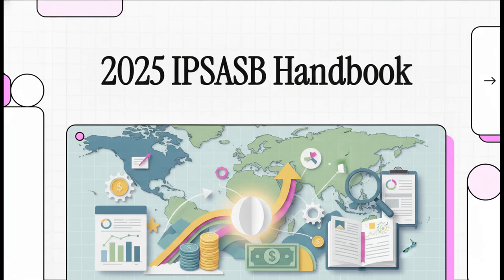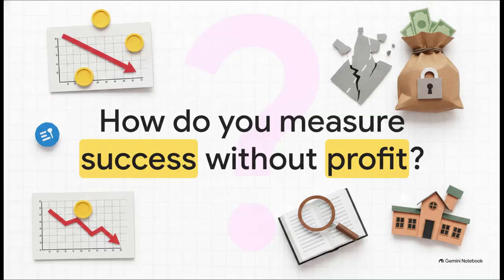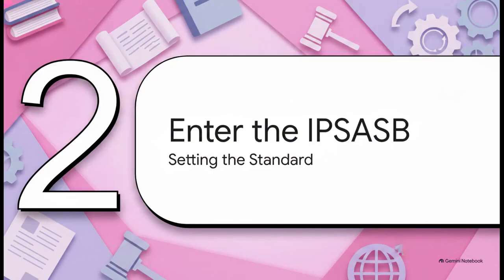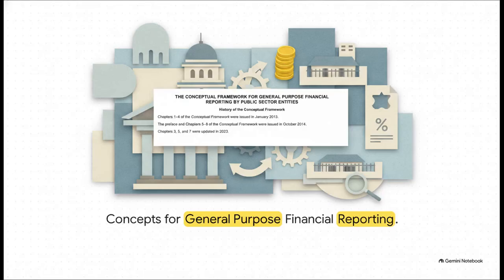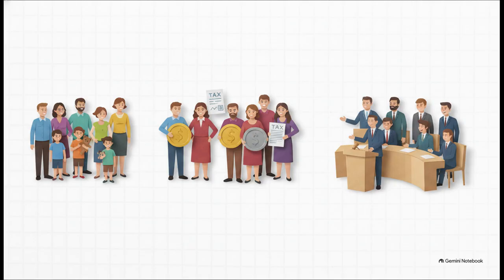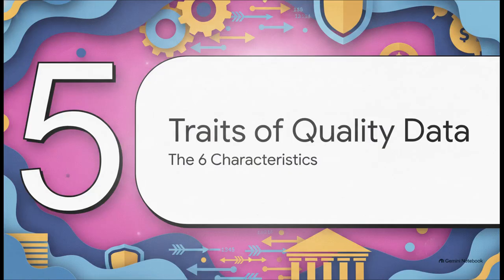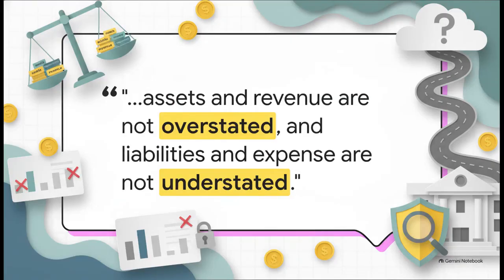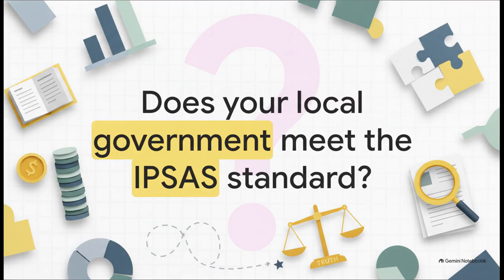IPSASB 2025 Handbook Volume I Step 2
Welcome to your ultimate command center for high-level financial strategy. Designed specifically for analytical minds and strategic learners, this channel cuts through the noise to deliver deep, actionable intelligence on pure finance. We bypass generic tips to explore the core mechanics driving global capital: corporate finance, valuation models, macroeconomic shifts, advanced portfolio theory, and risk management. Whether you are dissecting market cycles, mastering capital allocation, or decoding complex economic data, our mission is to equip you with institutional-grade frameworks. We bridge the gap between high-level financial theory and tactical execution, empowering you to make calculated, data-driven decisions.